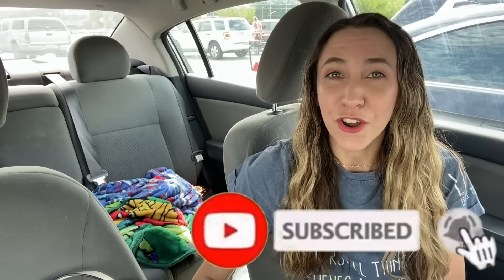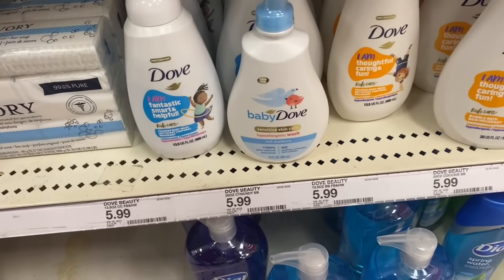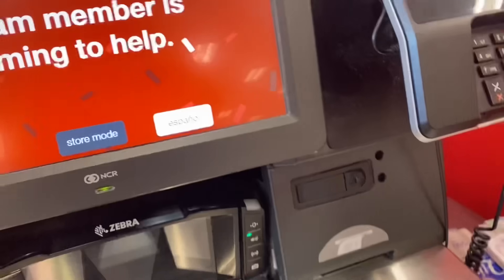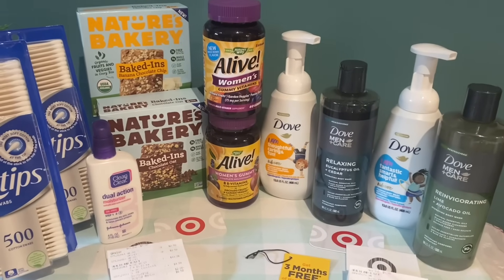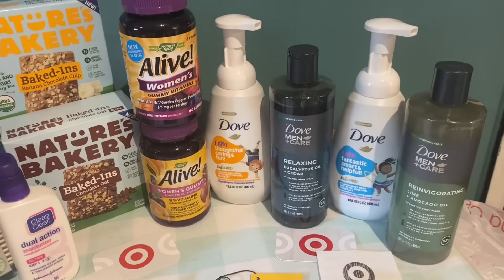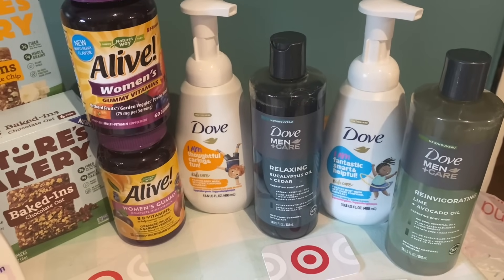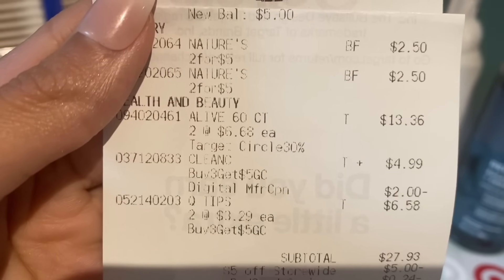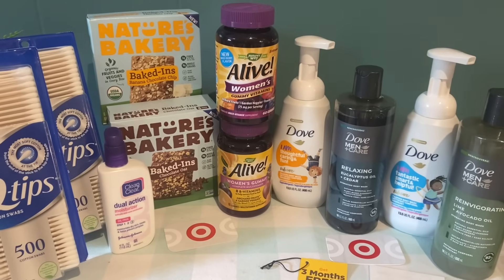TARGET COUPONING 7/18-7/24 | $60 WORTH OF PRODUCTS FOR $2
12 piece cash envelope budgeting